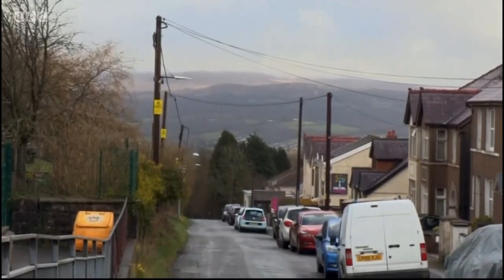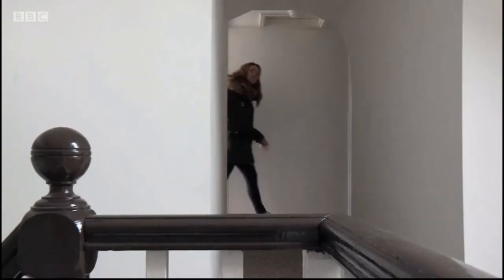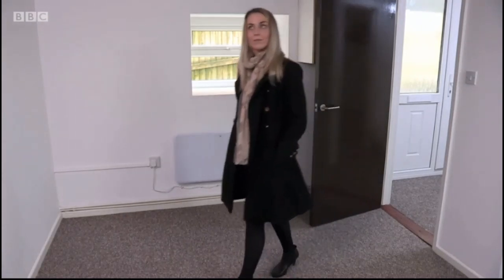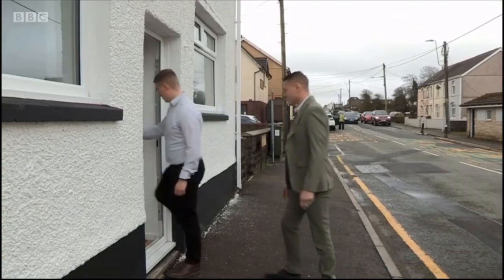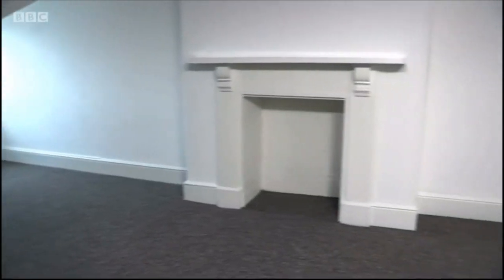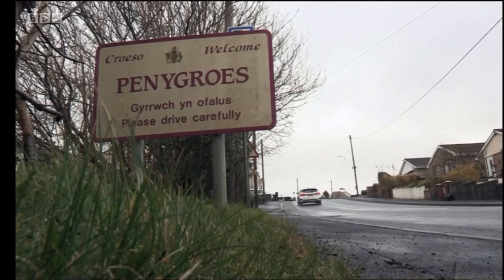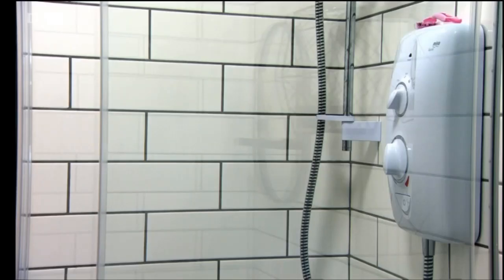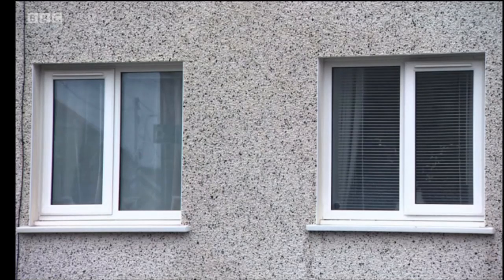Homes Under The Hammer Episode - Penygroes, Carmarthenshire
Vacant block of 5 flats with planning permission for 2 further flats.

Auction - February 2020
Sale completed - March 2020

Commercial conversion carried out. Completed & tenanted by October 2020 after delays with instillation of utilities during first lockdown.

Delay in second half of filming due to further lockdowns & filming rules for tenanted properties in Wales during the pandemic.